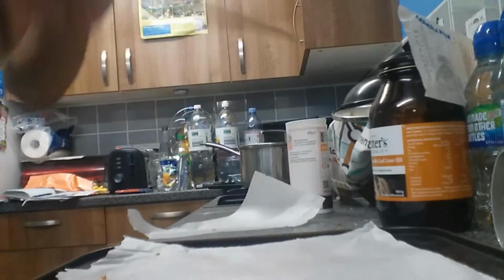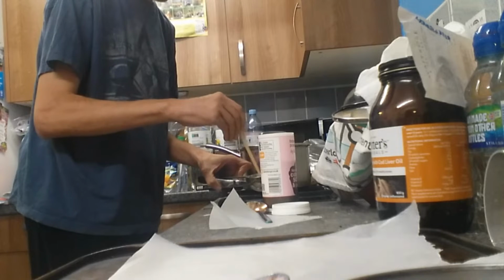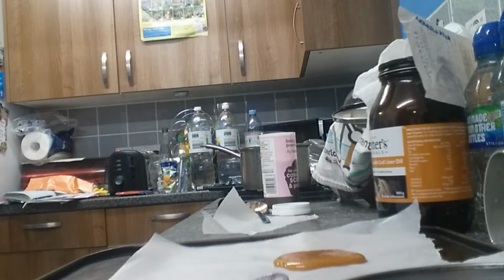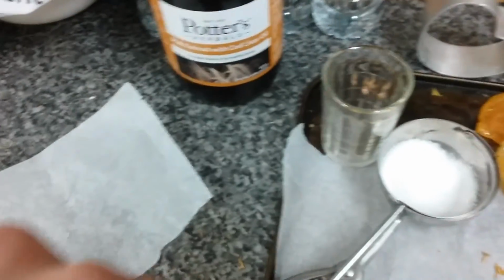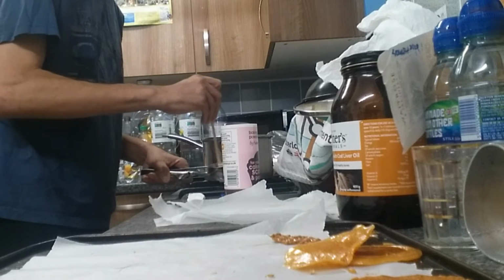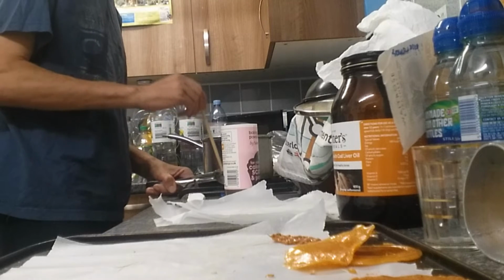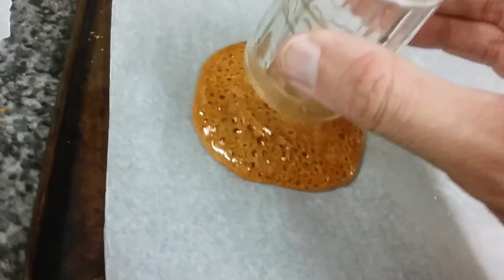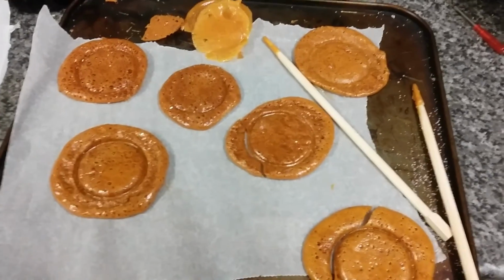RA1174 Squid Game Candy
See how it's made...
If you are planning to watch squid game come back and watch this after episode 4
But if your not planning, still fun video to see how honeycomb is made.